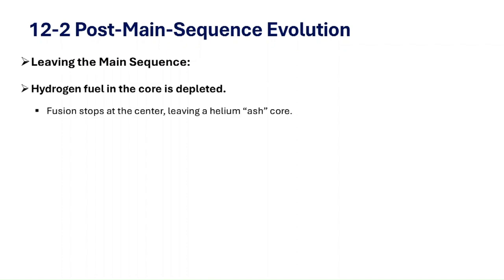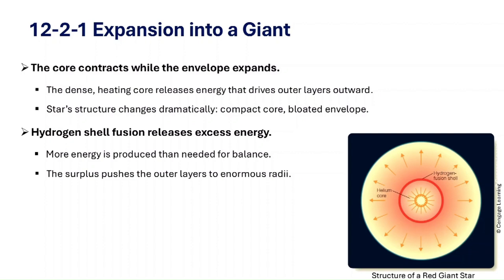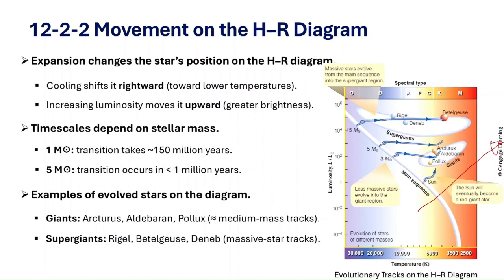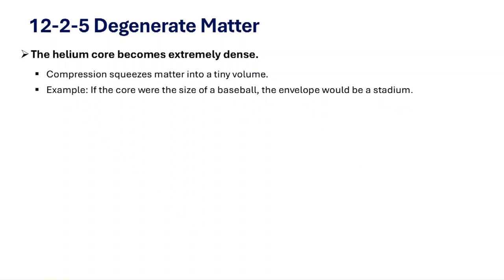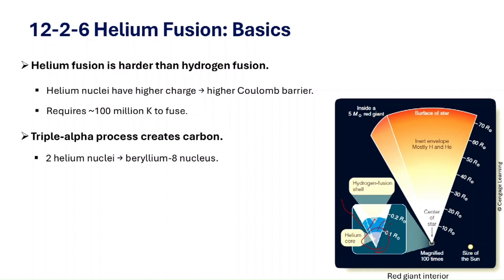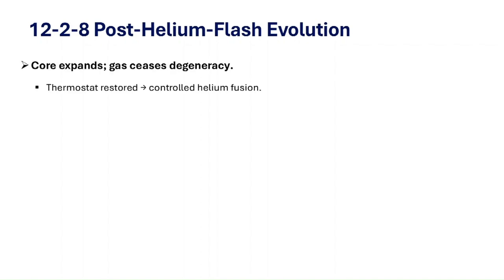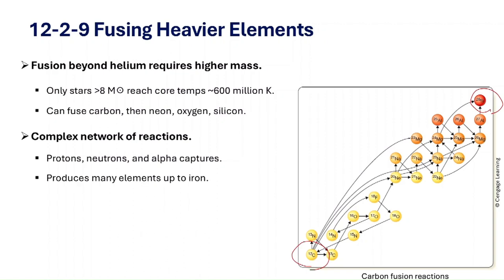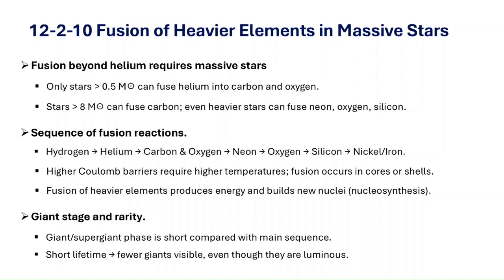Stellar Evolution: Post-Main-Sequence Evolution